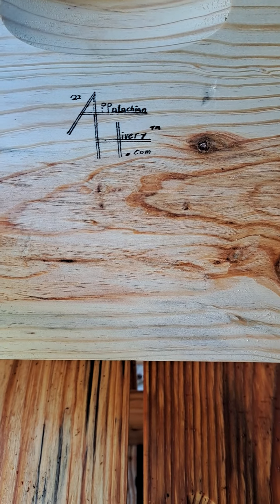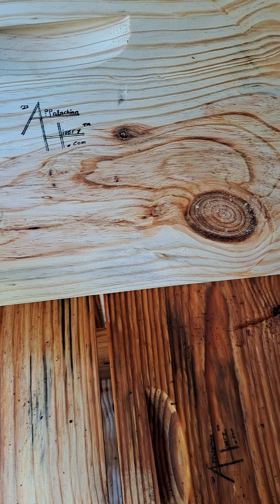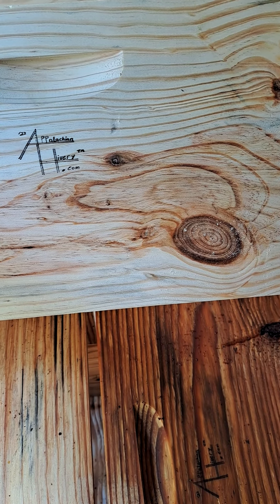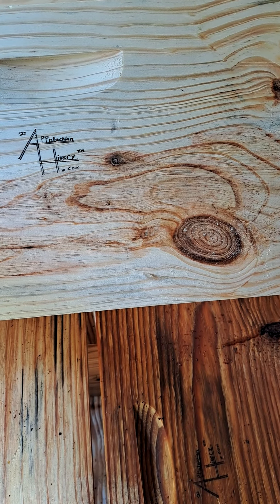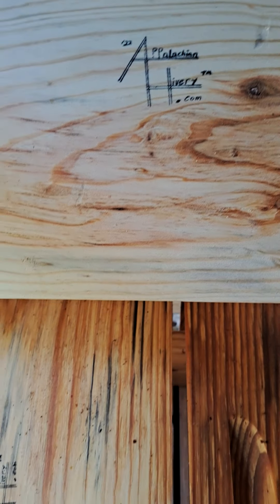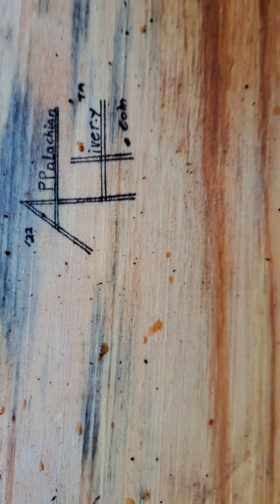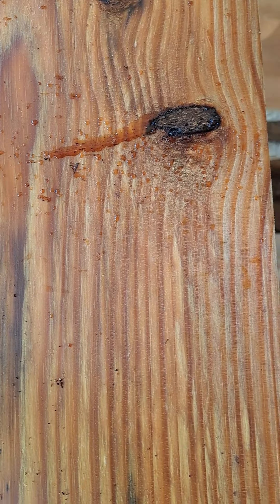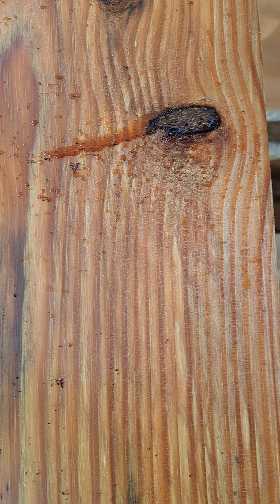What is THAT?!?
Wax dipping is unique in that it creates a impenetrable water barrier on the inside AND outside of the wood surface.
 During this process it brings out the unique characteristics of each and every box.  No two boxes are the same,  It is basically the boxes own signature in the artistry of its workmanship.

 AppalachianHivery.com